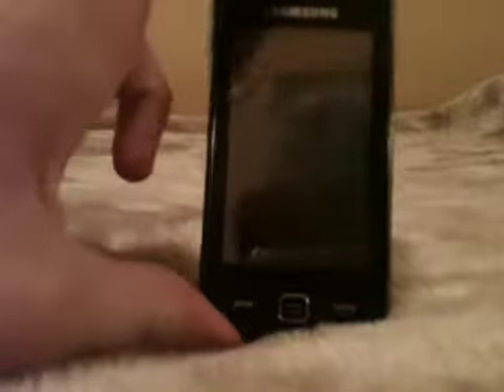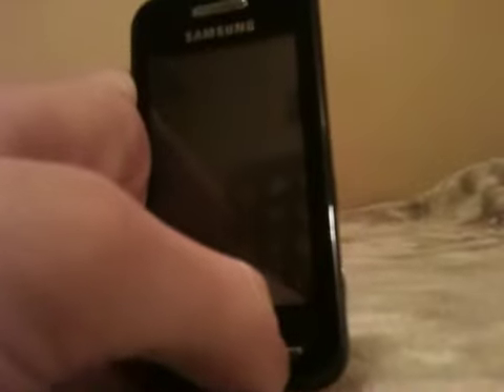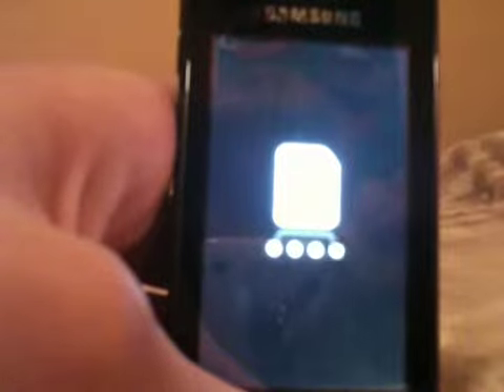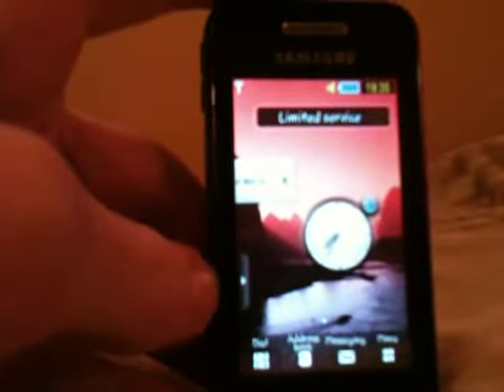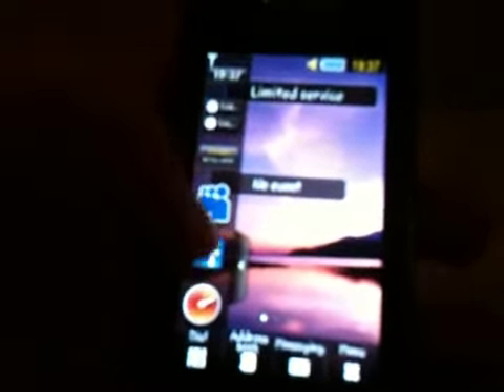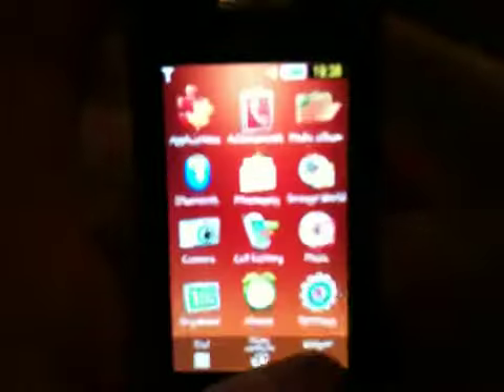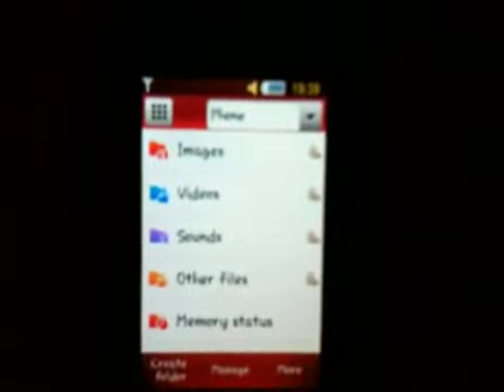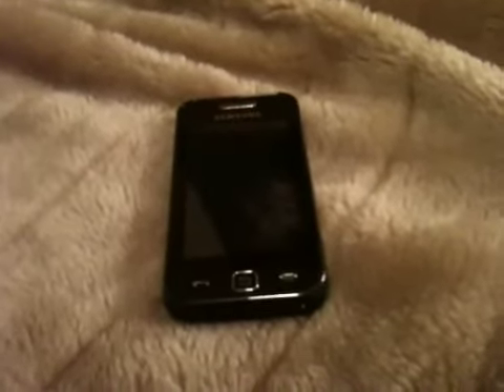Samsung s5230 tocco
My review of the samsung s2530 also known as the tocco lite :)